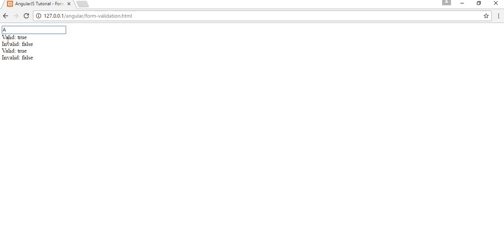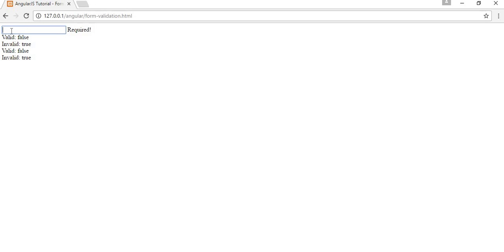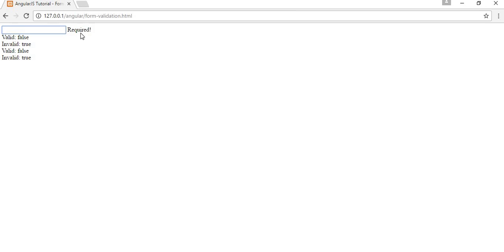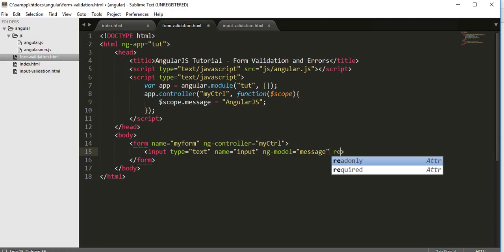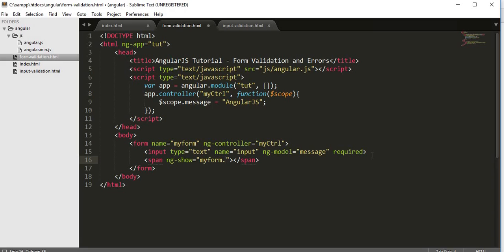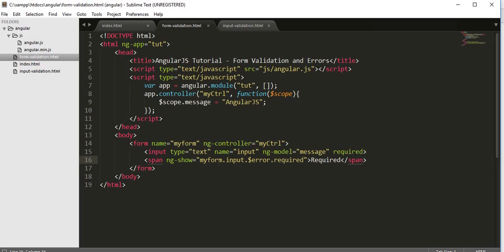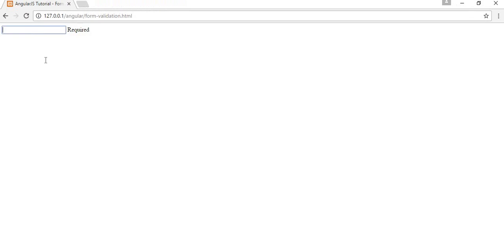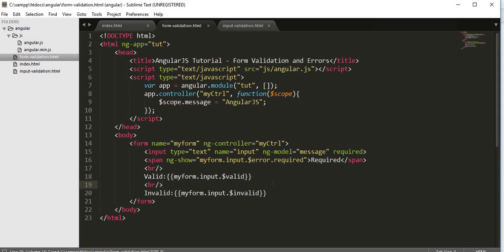Form Validation in AngularJS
This tutorial will going to teach you about how to set the form validation using angularJS. In this video you will learn how to display a required field message to users when someone tries to submit a form without entering data into the text field.